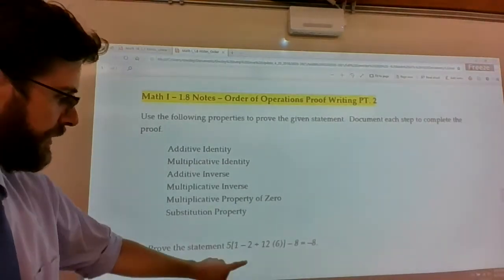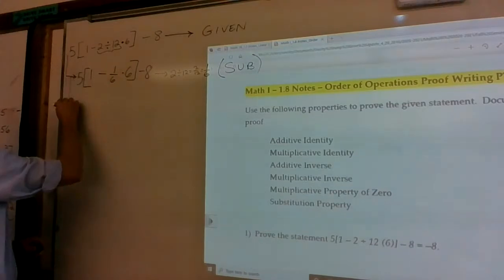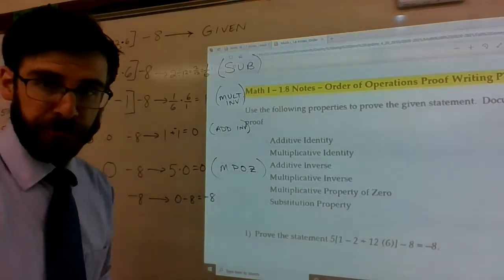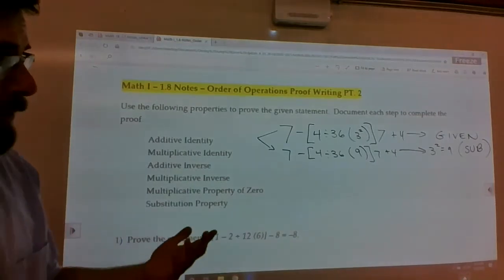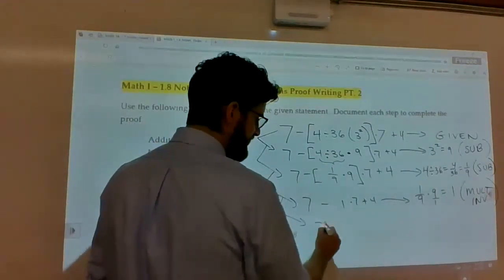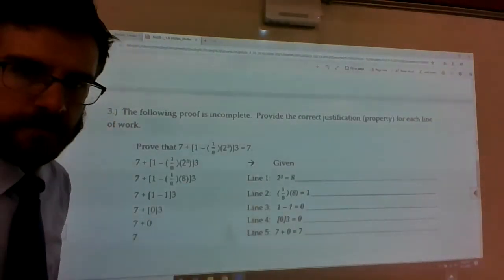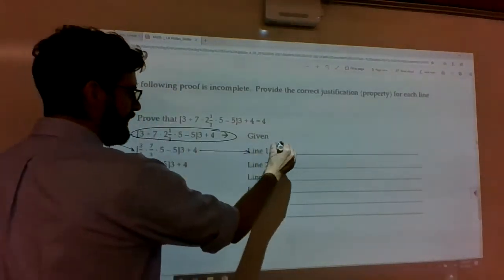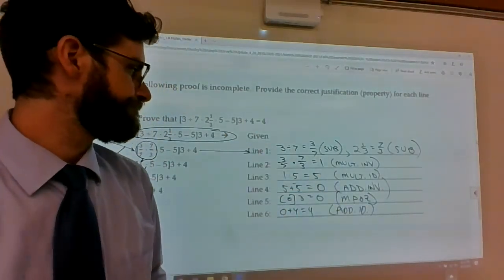Math I_1.8_Fall 2020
This video provides a second look at proof writing in the context of order of operations.